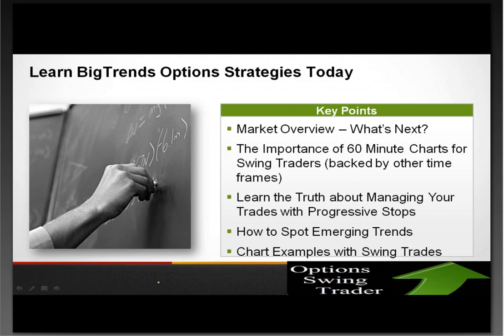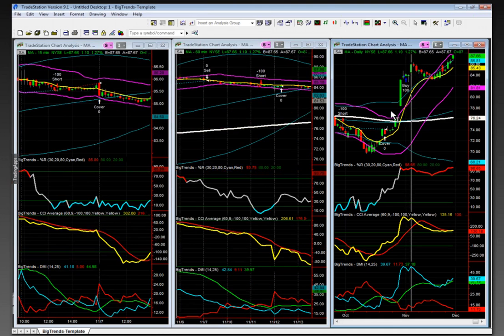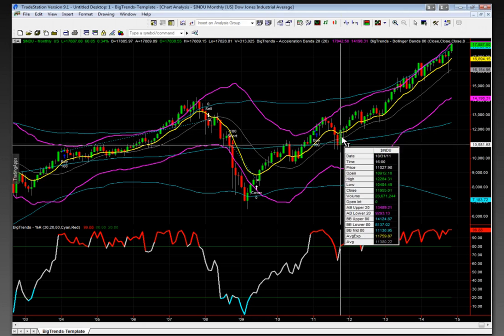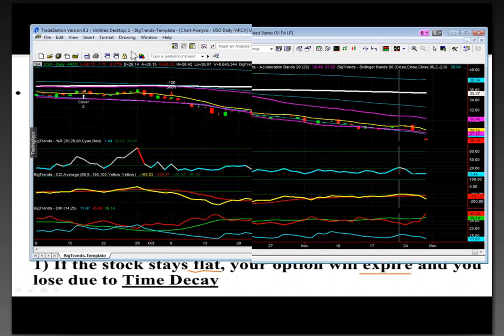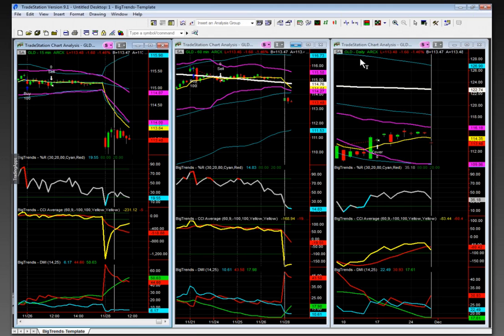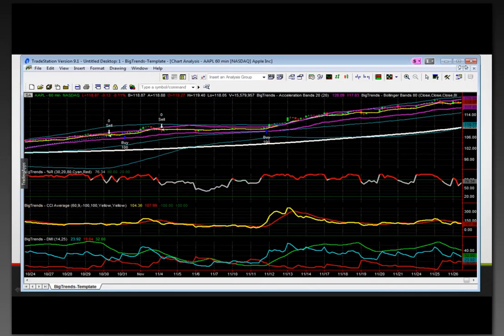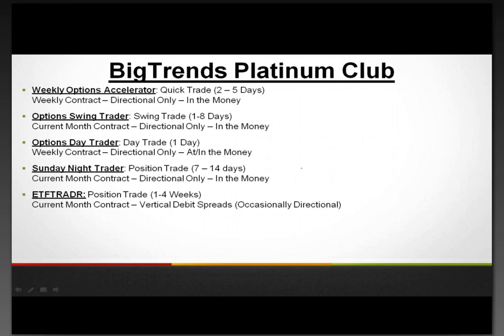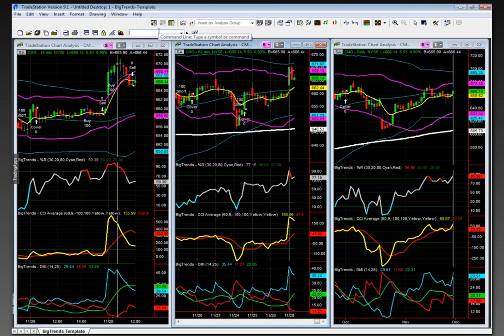Trade the Best Trends Across Multiple Time Frames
Trade Thirsty's Toast to Traders
"No Turkey Talk 2014"
with Price Headley of BigTrends.com